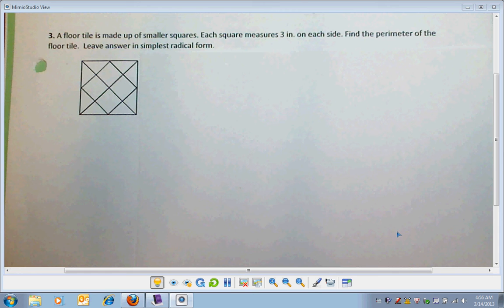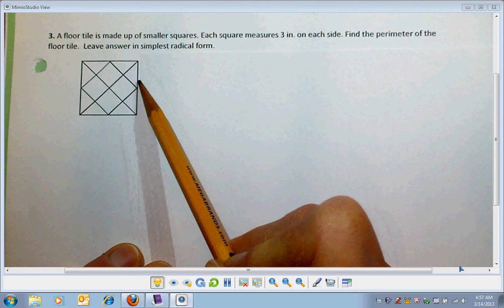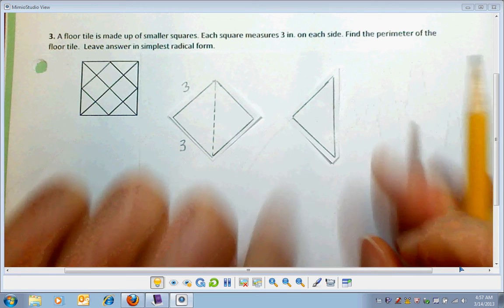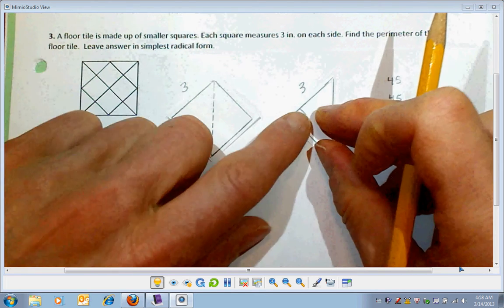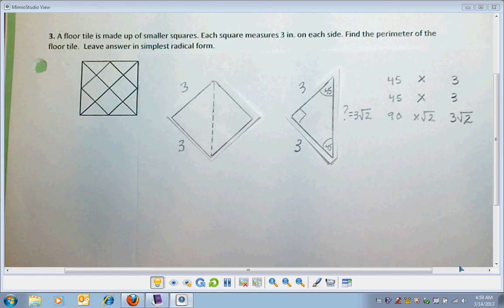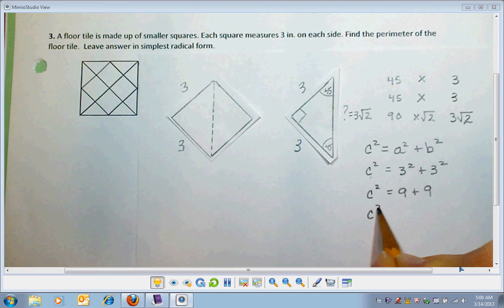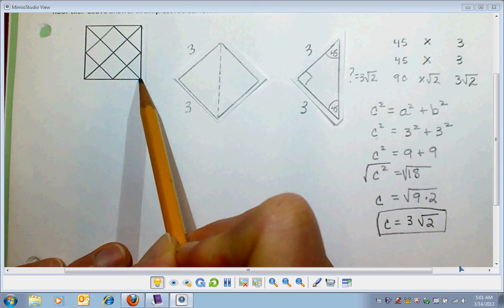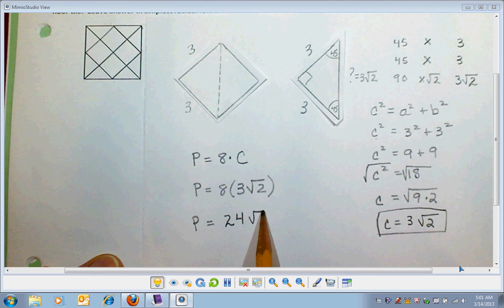U6 Applications 6.3 P3